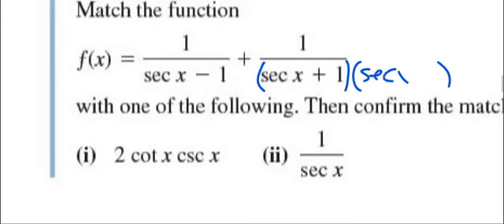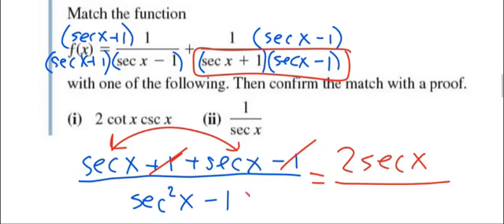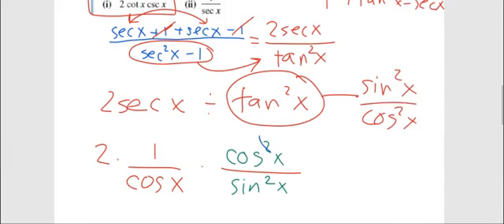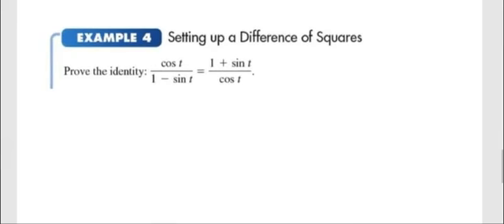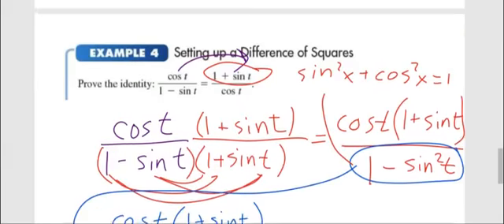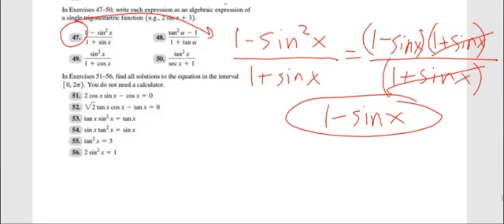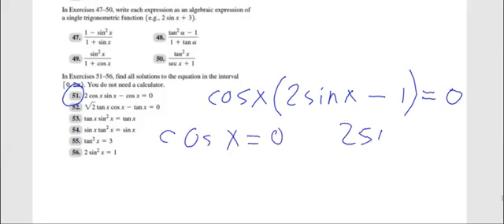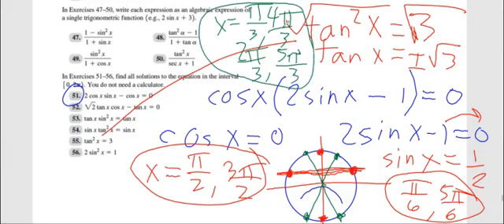Trig 5 2 Proving Trig Identities Part 2